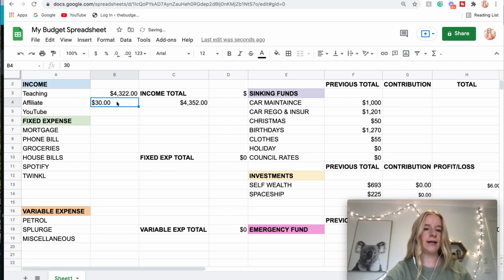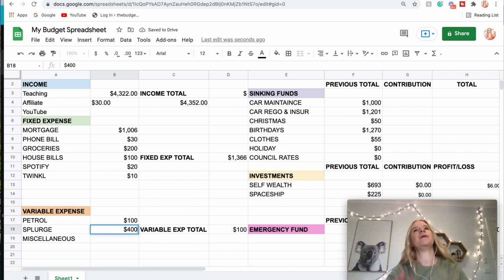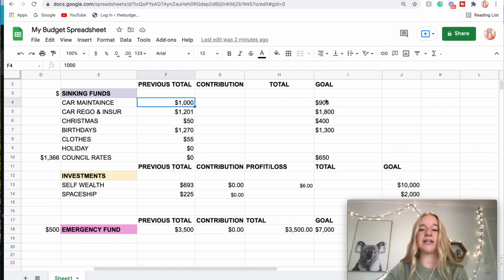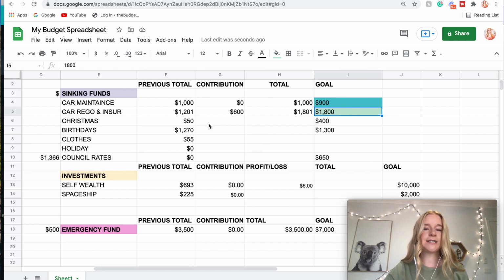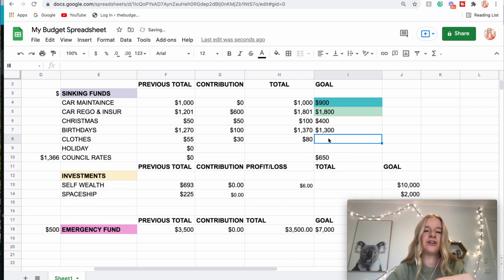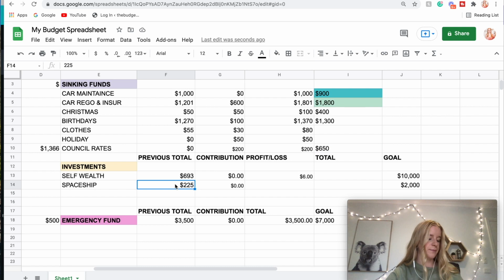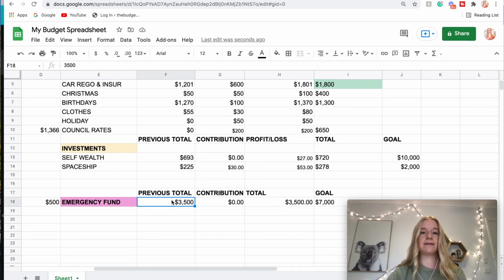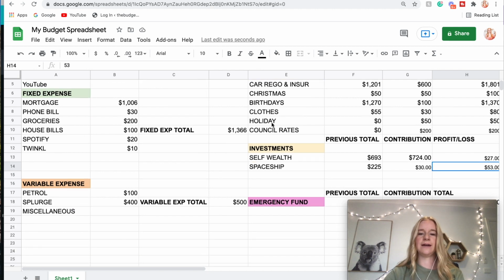JUNE 2021 Budget With Me | Sinking Funds | Monthly Budget Planner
Hi everyone,

Let's talk June 2021 budget. In today's budget with me video, I show you my earnings for the month of June and share with you my money goals.
My sinking funds are almost all full which is so exciting and such a relief.

In the next monthly budget video, I hope to share how I am progressing with my investments.

(you will need to make a copy).

🇦🇺  UP BANK 👍 $5 when you sign up and $5 when you make 5 card purchases ▶️  hook.up.me/angeladixon
🚀 SPACESHIP code: S8L2Y5L3ZZ

Angie xx